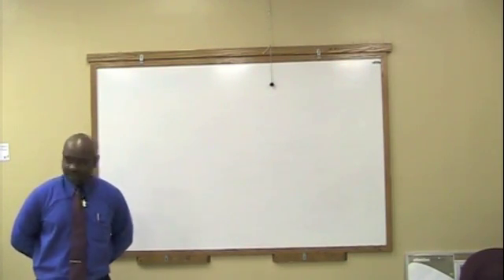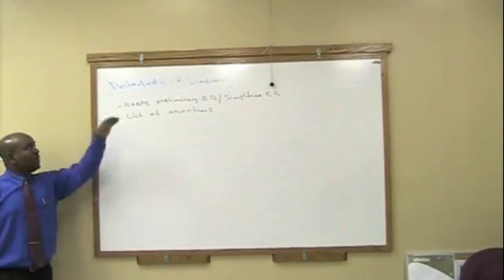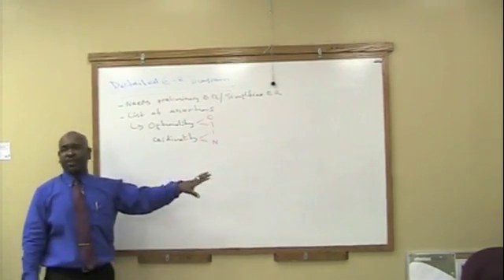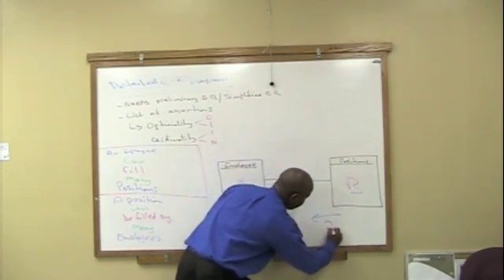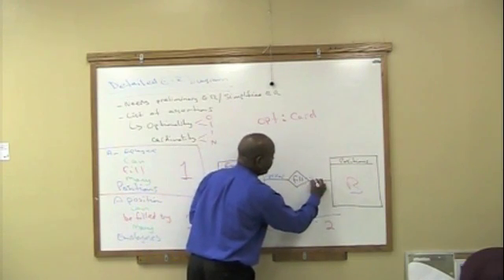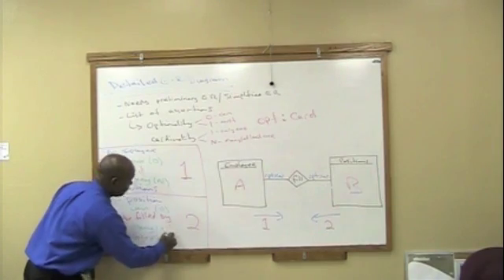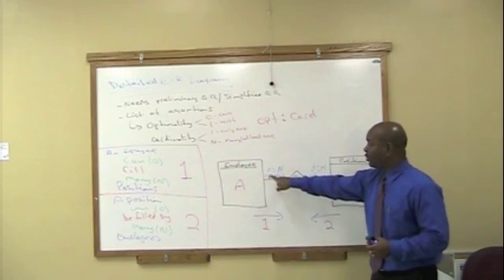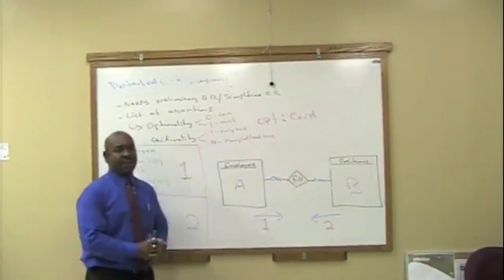Step 5 of Six-Step Relational Database Design™ - Creating the Detailed E-R Diagram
This is step 5 of the six step relational database design process - creating the detailed E-R diagram using assertions. The assertions created in the previous step are combined with the simplified E-R diagram from Step 3 to create the detailed E-R diagram.